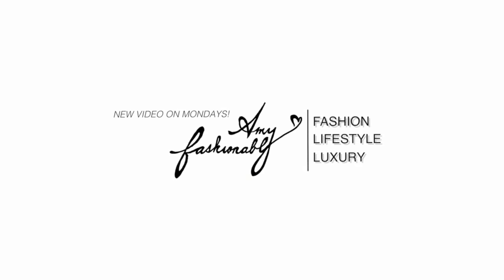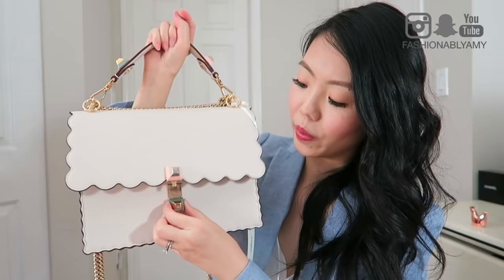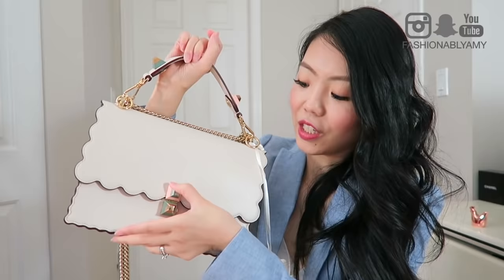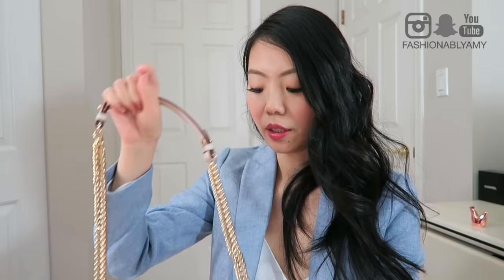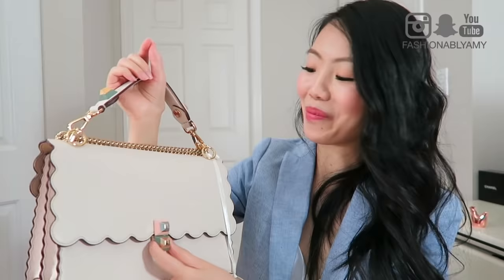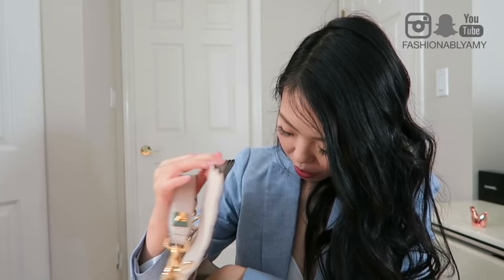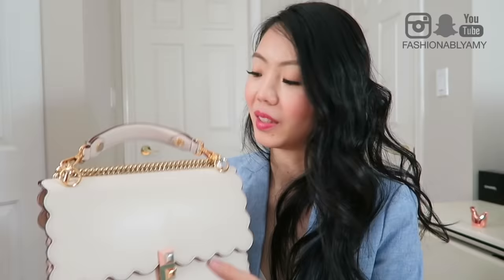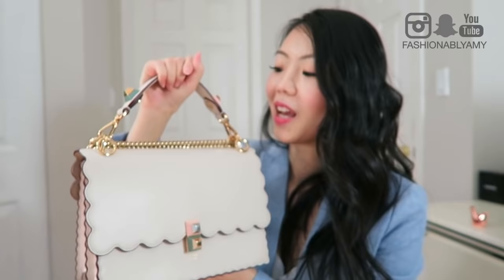FENDI KAN I BAG REVEAL!! | FashionablyAMY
Sharing my new Fendi bag reveal, and as usual, my first impression review, what fits in it and mod shots at the end!

❤️ AMAZON FAVORITES

MENTIONED

I'M WEARING

Suit Blazer
Suit Trouser

POPULAR REVIEWS

MAKEUP

Magnetic Lashes
Tarte Blush in paaarty

FAVORITE SHOPS